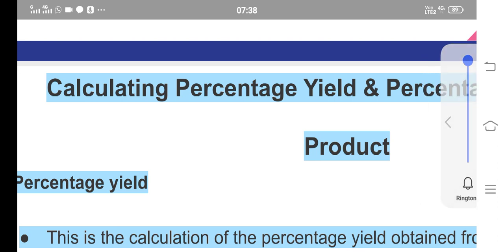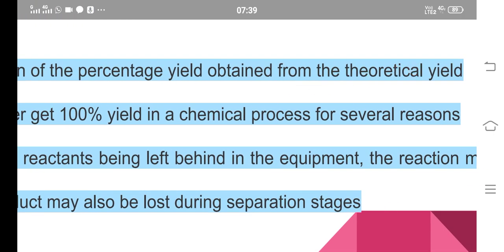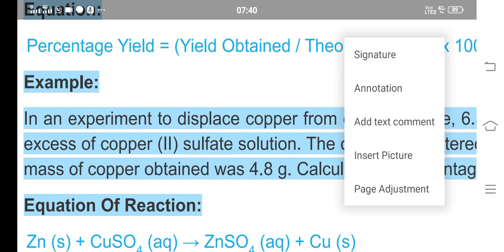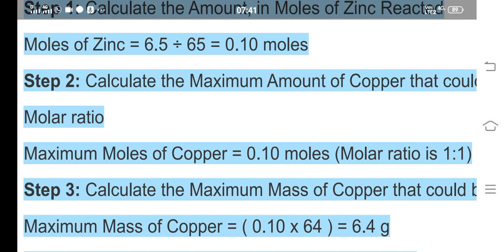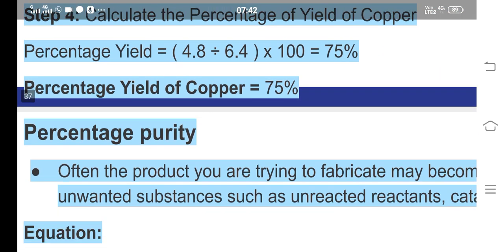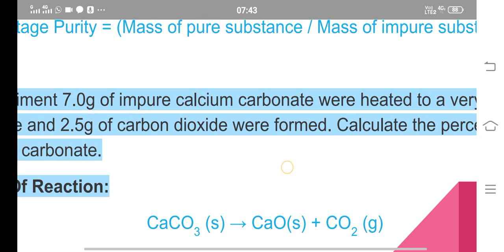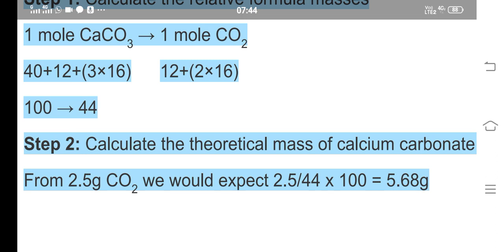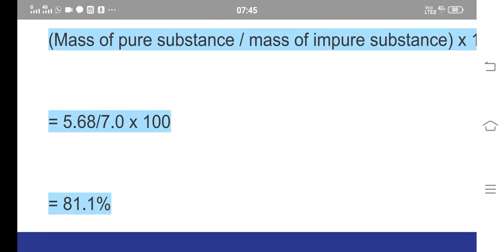Common Topic of Chemistry for Basic of Mole and Avagadro Constant